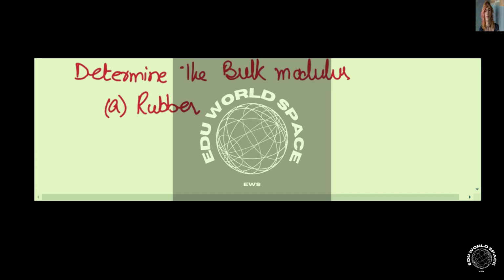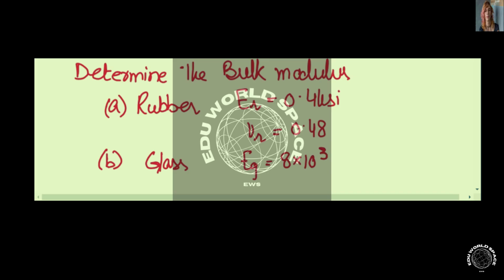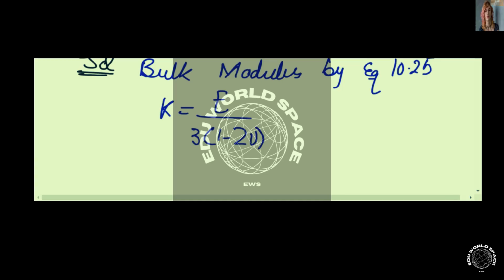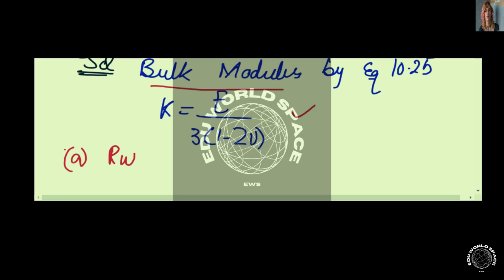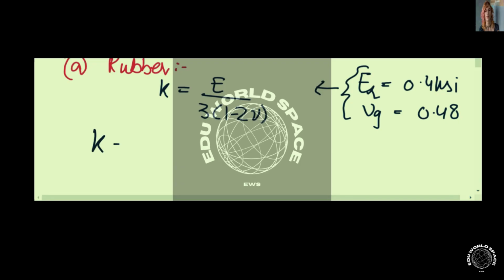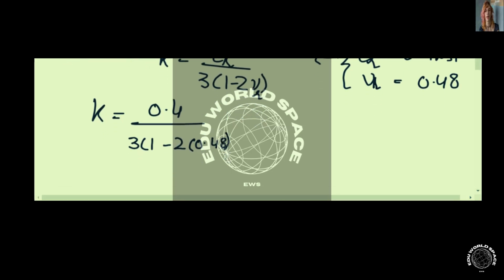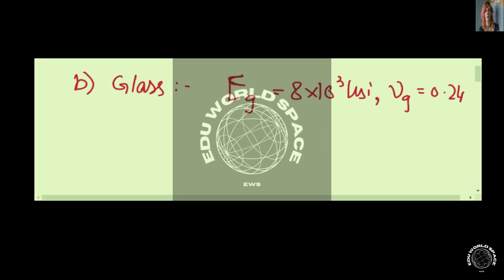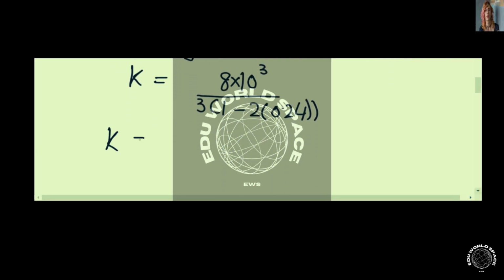Determine the bulk modulus for each of the following materials: (a) rubber, and (b) glass,